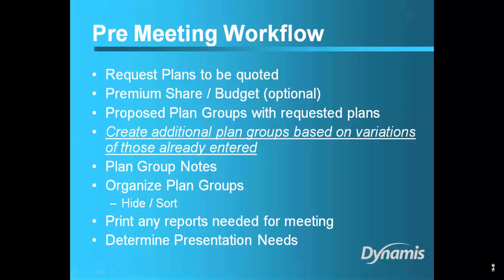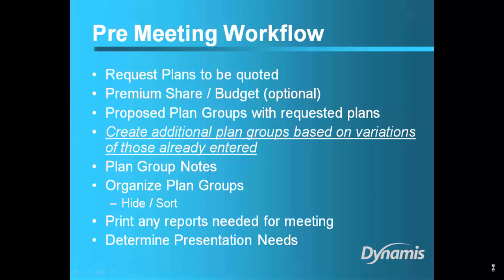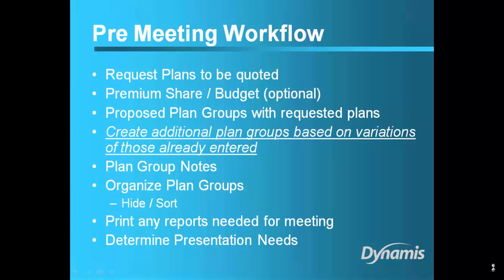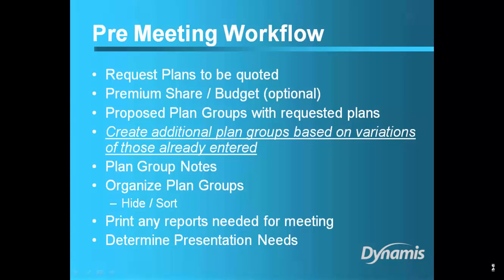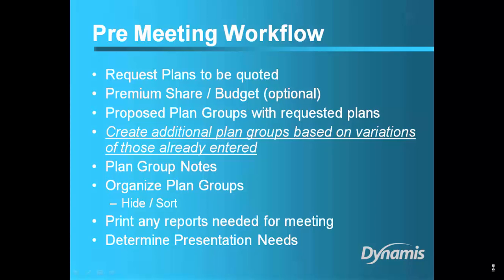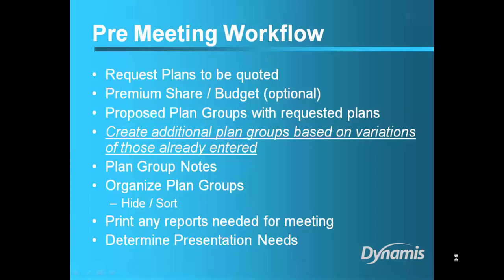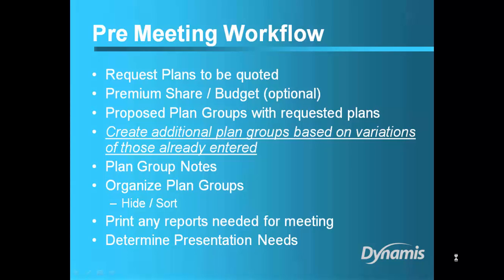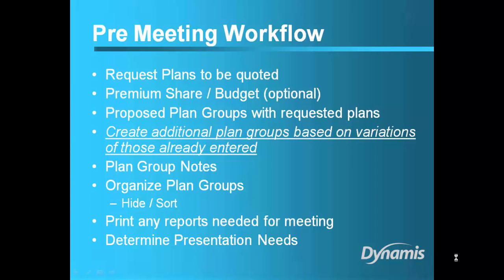Pre Meeting Workflow